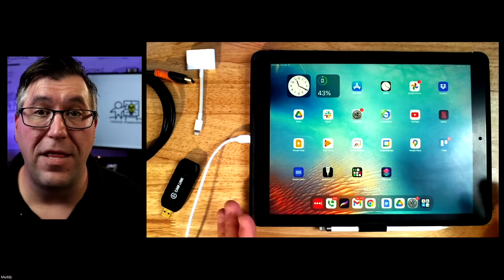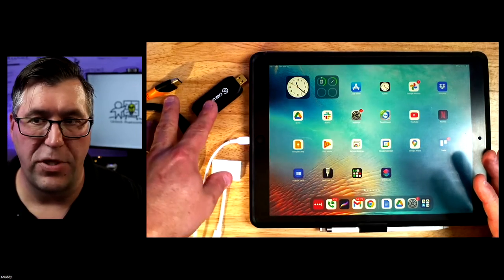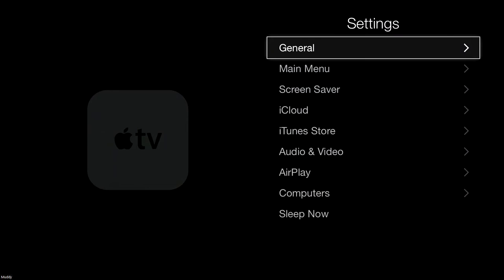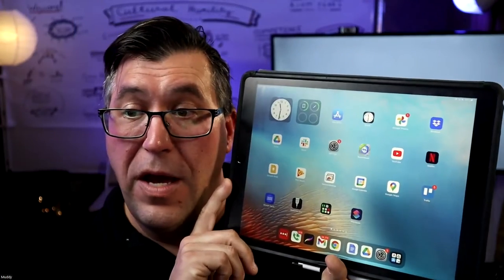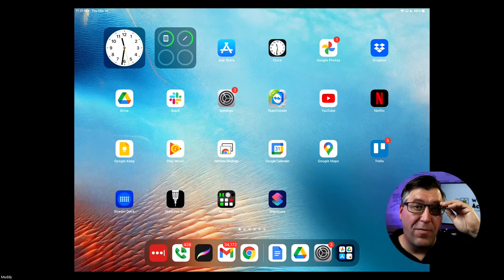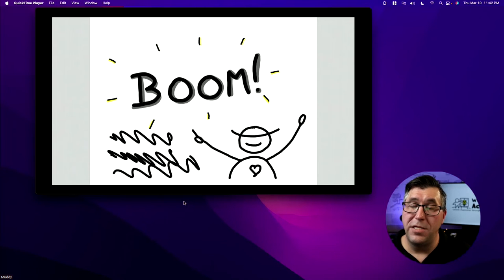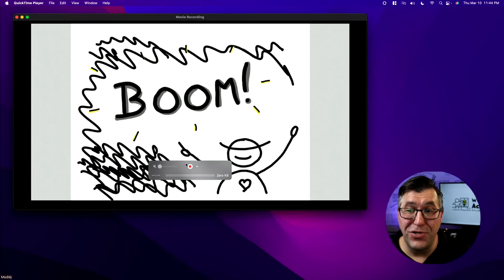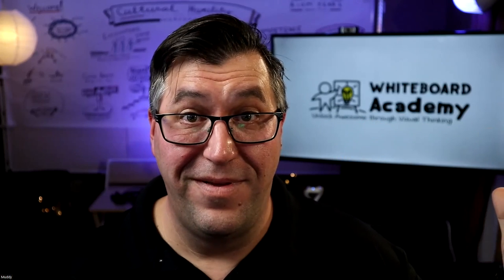How to Wireless Connect an iPad to a Mac (and the best way to record a whiteboard video)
In this video, Muddy shares some advanced tips for connecting an iPad to a Mac using a number of different approaches, including:
- a data cable
- an HDMI capture device
- wirelessly via an Apple TV

He also shows how to use QuickTime to show the iPad screen on your desktop or record your iPad screen in real time.

If you want to connect with Muddy, you can